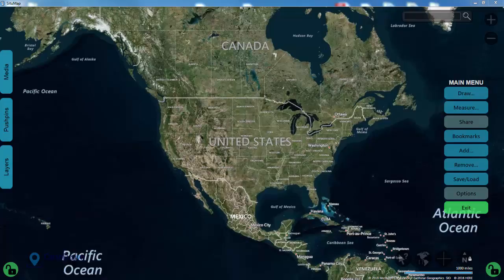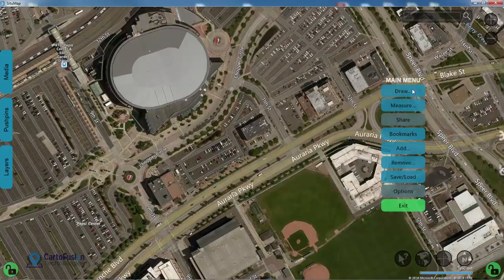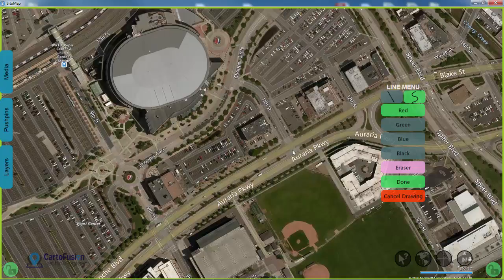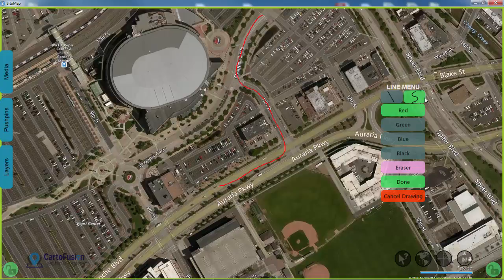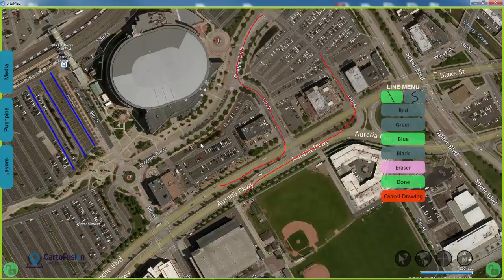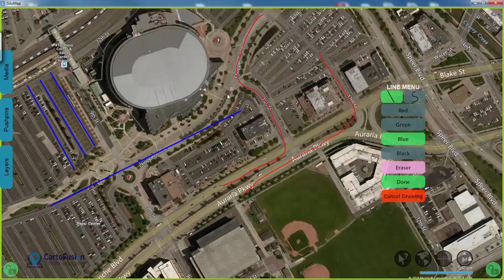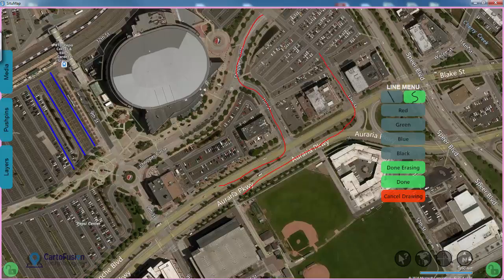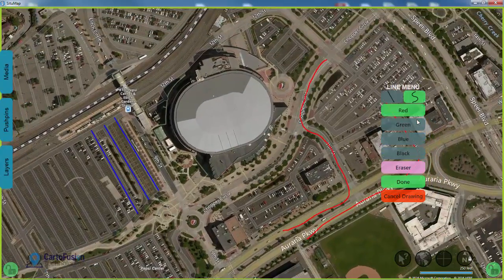DRAWING LINES | Learning SituMap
We learn how to use the line drawing tool in SituMap.

Act Fast! Plan Together! Go SituMap!